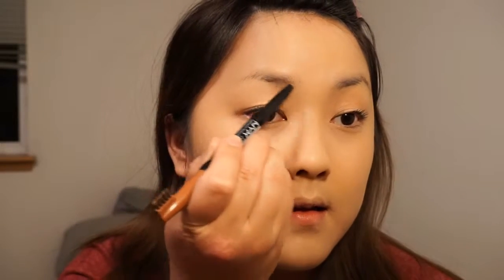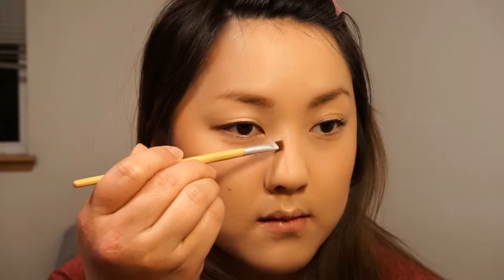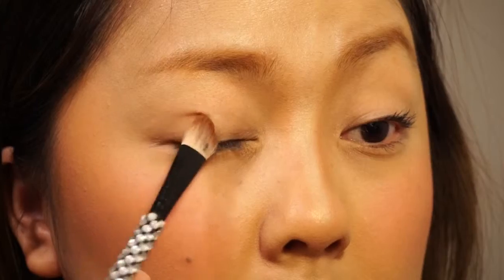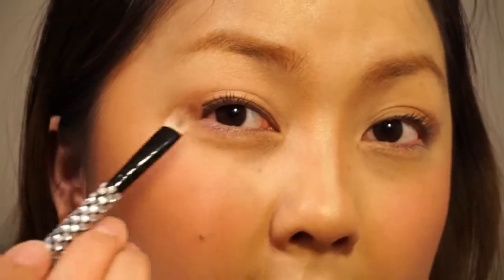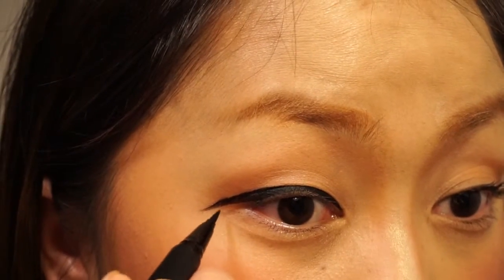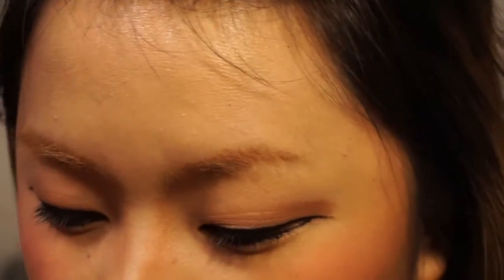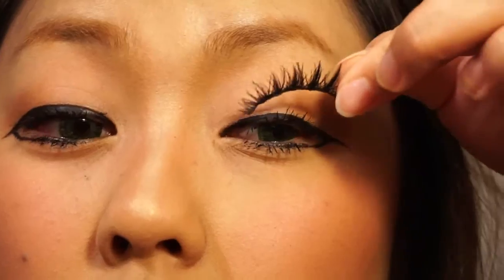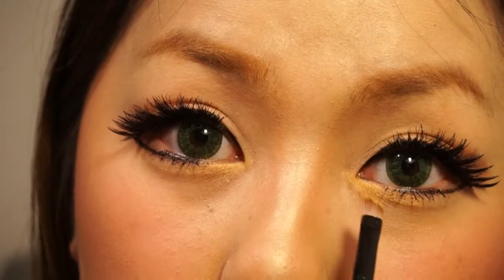How I Did My Makeup in High School? Swagilicious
I've never really paid attention to 9 Muses but damn Sojin and her hair flip! Woot!! Plus it's a catchy song.